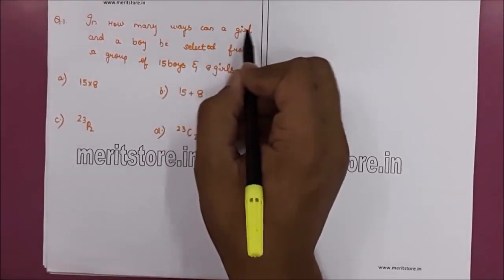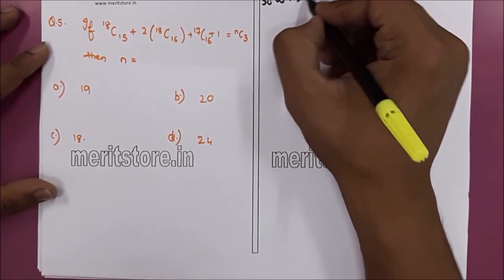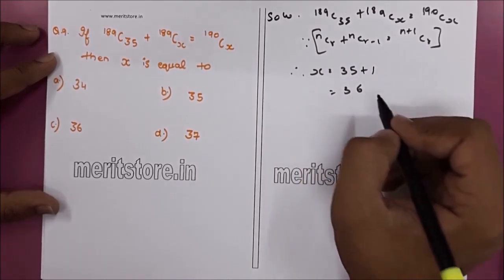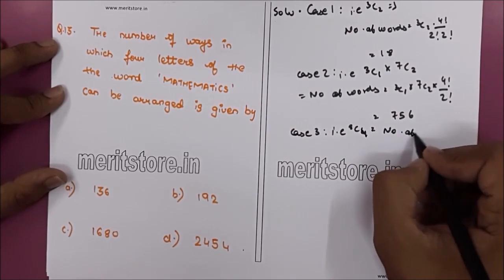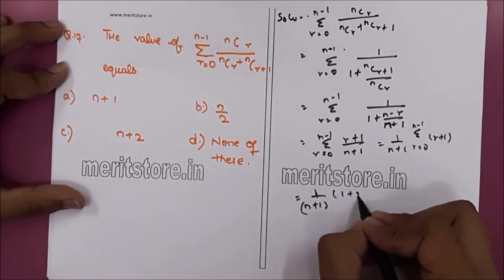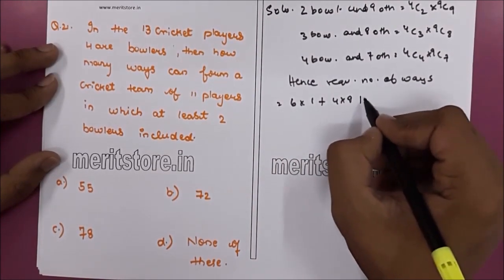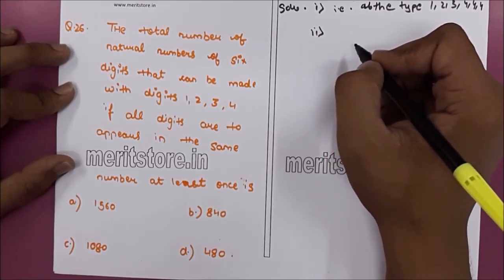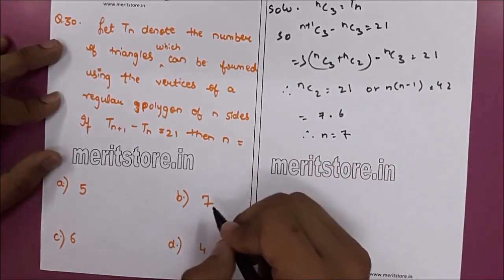Permutations & Combinations - Level 2 MCQs | JEE